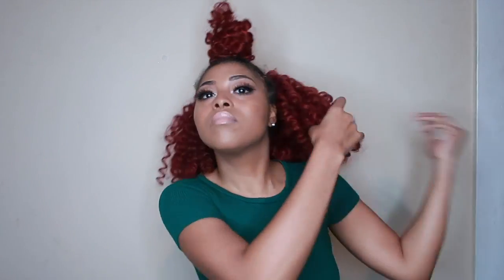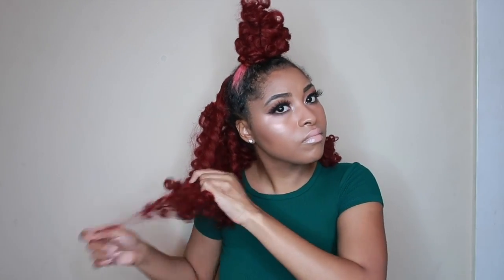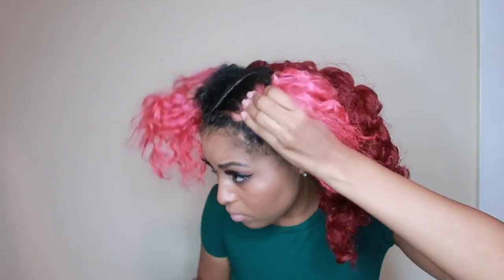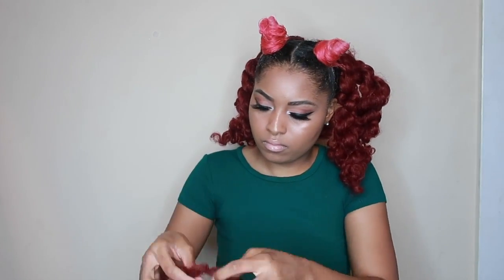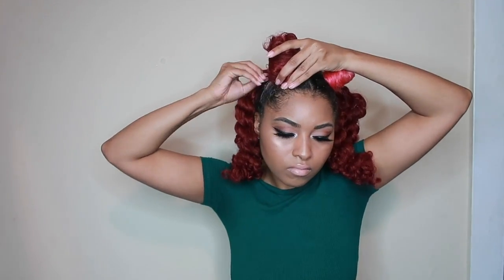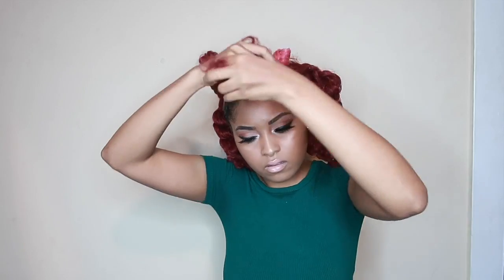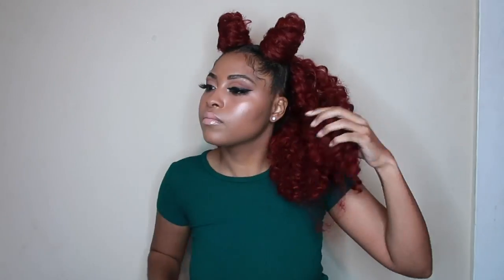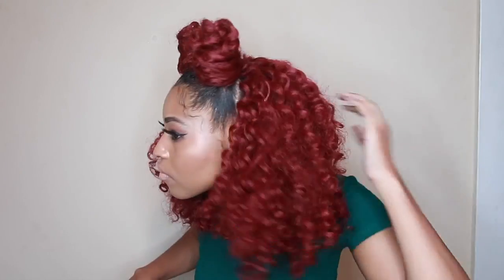Braidless Crochet Hairstyle |Double Buns Tutorial|No Cornrows|Under 10 minutes|Jamaican Bounce Curl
Hair| Jamaican Bounce Curl burg 26”